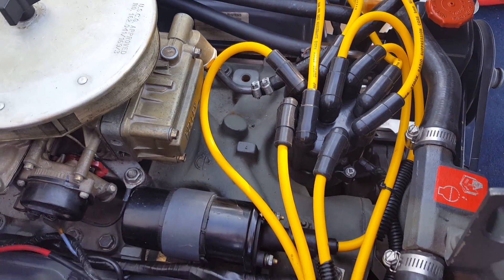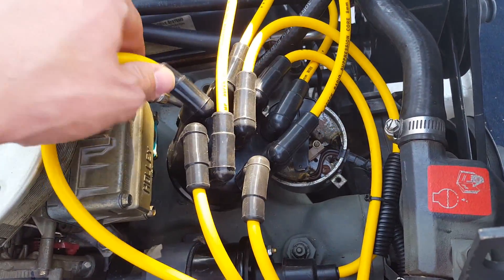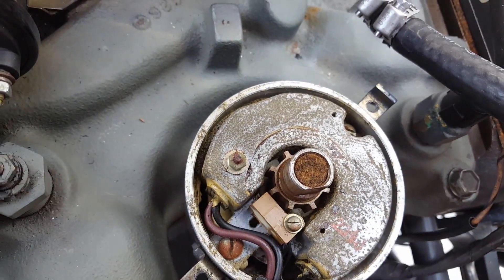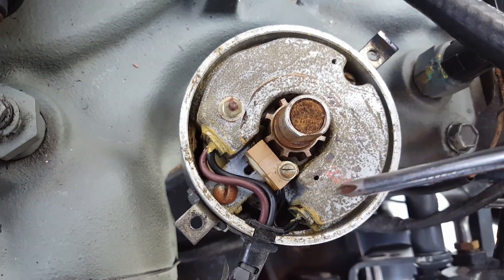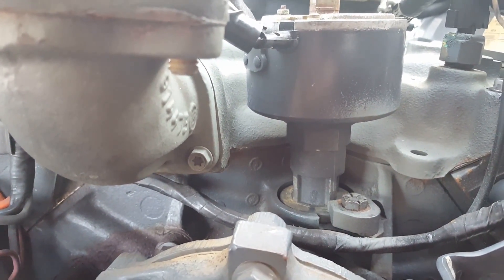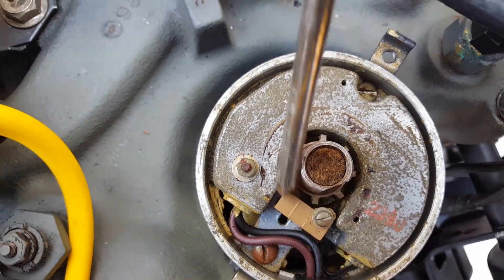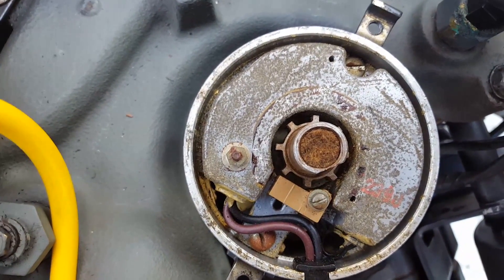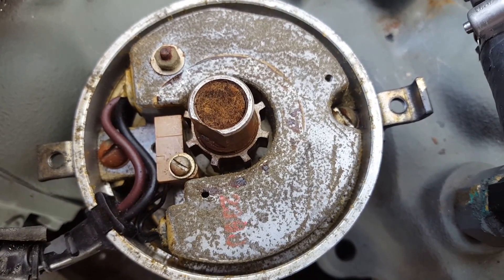Prestolite Ignition System Troubleshooting - ALL Marine Applications!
Time to finally figure out how-to troubleshoot a Prestolite distributor! I hope this video helps! If yours is busted, you need to purchase a Pertronix 1589 Prestolite 8 Cylinder Ignitor.